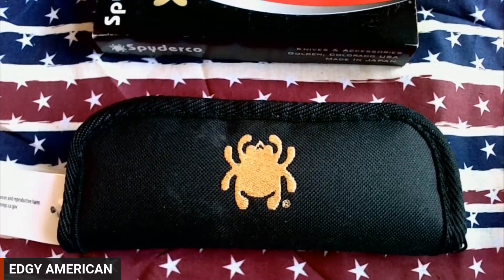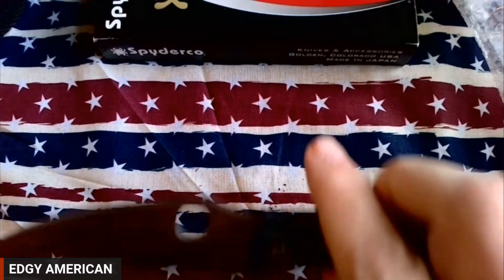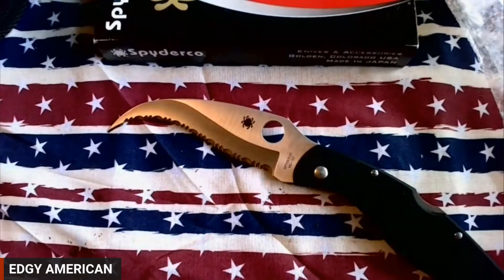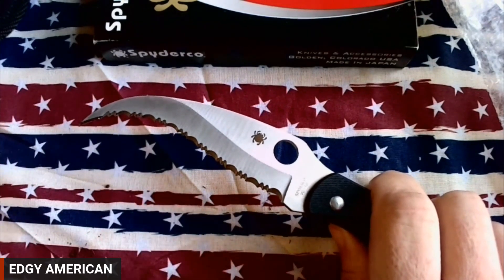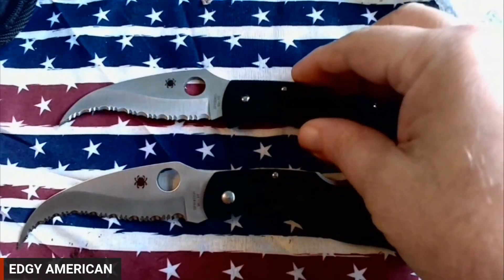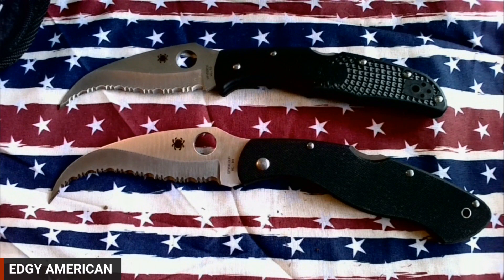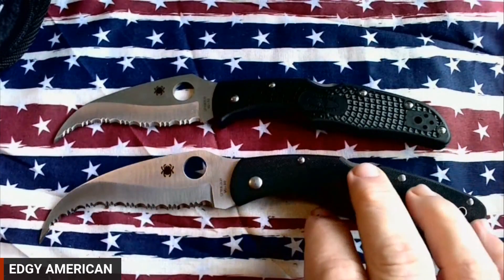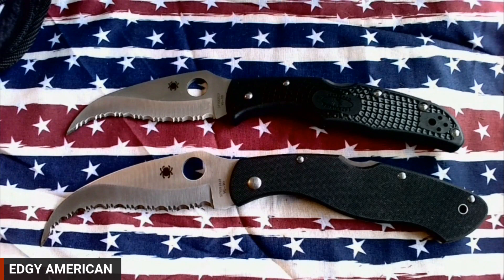MOST DEADLY KNIFE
A QUICK LOOK AT THE SPYDERCO CIVILIAN AND THE SPYDERCO MATRIARCH

THE ULTIMATE SELF DEFENSE TOOL